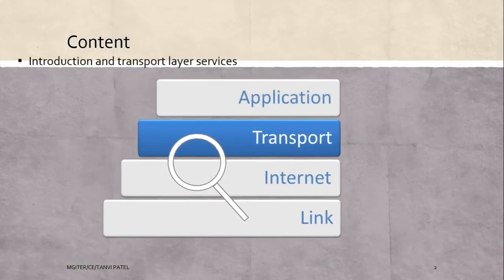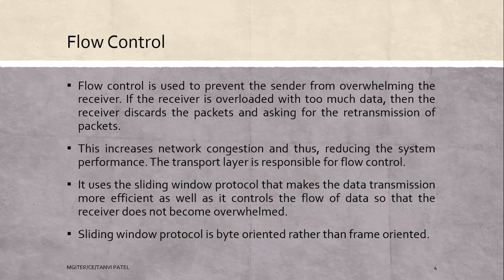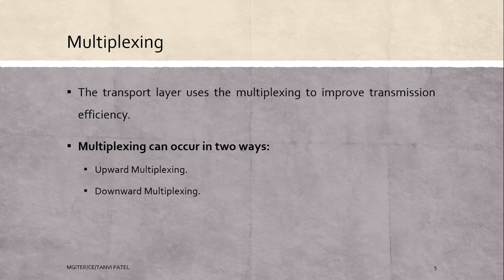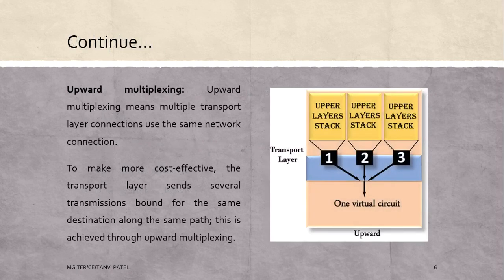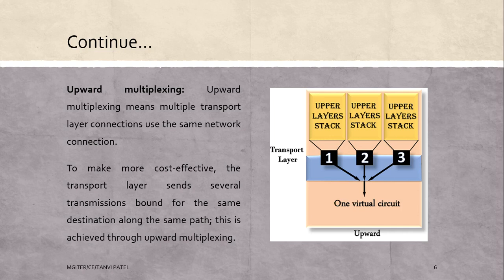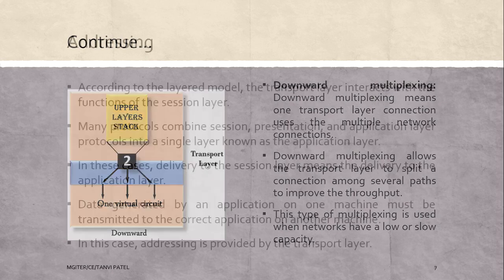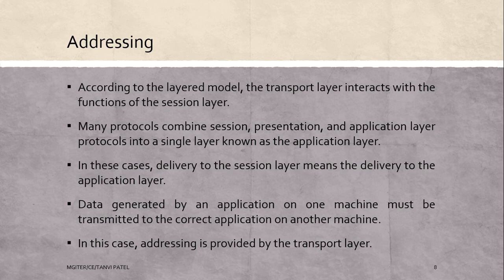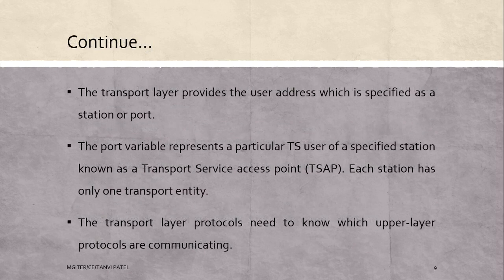Computer Networks Unit-3 Transport Layer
Topic: Introduction and Transport layer services